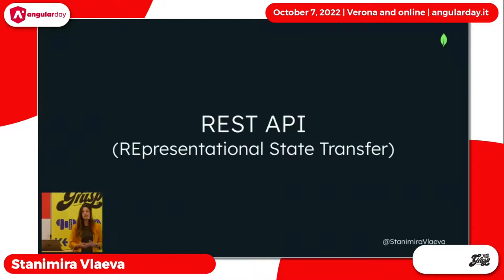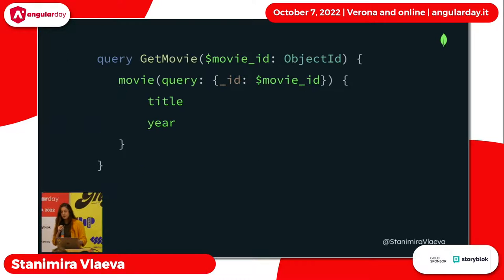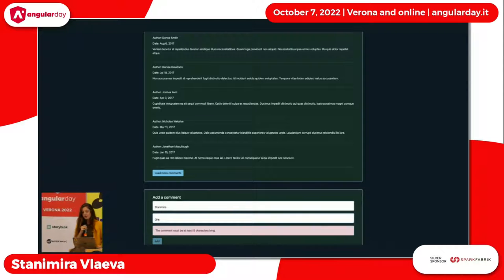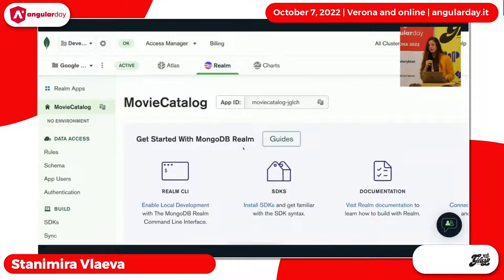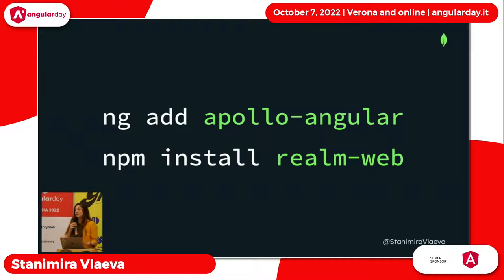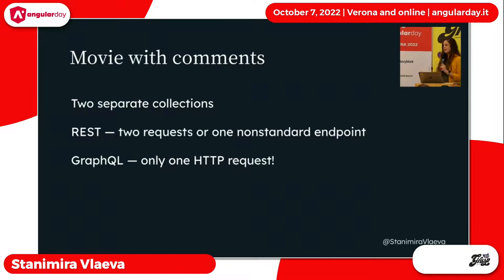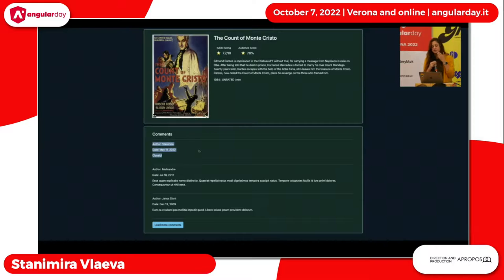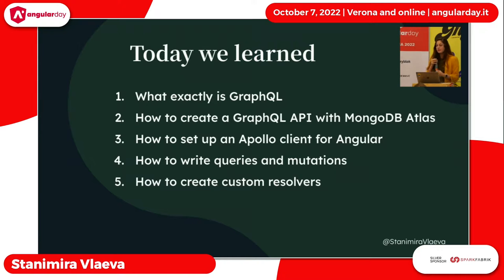GraphQL in Angular | Stanimira Vlaeva | angularday 2022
Let's learn GraphQL the practical way! In this talk, we'll cover the basics of GraphQL and then, we'll use it to build a fully-fledged web application. For accessing our data, we'll utilize the MongoDB Realm GraphQL API. For the front-end, we'll use Angular and Apollo Client. Through the talk, we'll answer some of the most common questions about GraphQL, such as:

How is GraphQL different from REST?
What are the performance benefits of using GraphQL?
Is GraphQL free and open source?

angularday 2022 happened in Verona and Online on October 7, 2022.